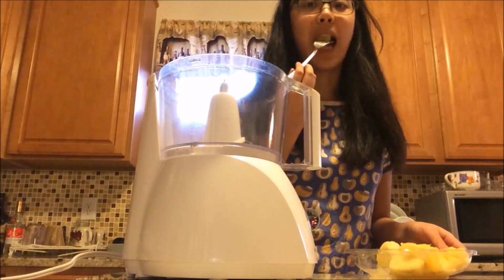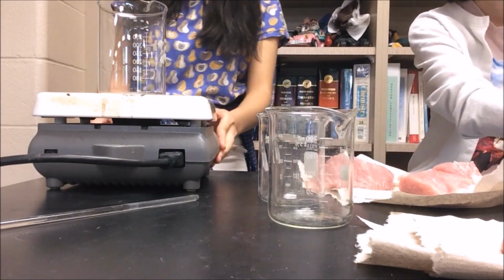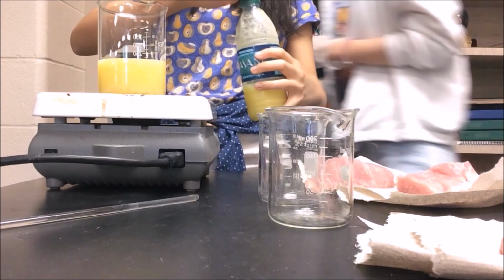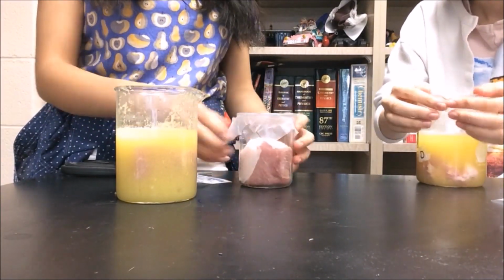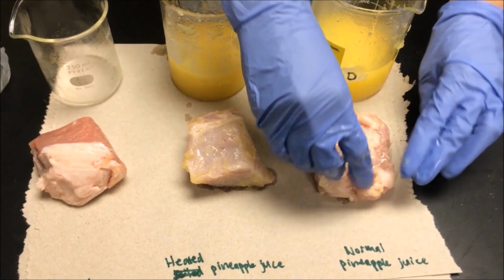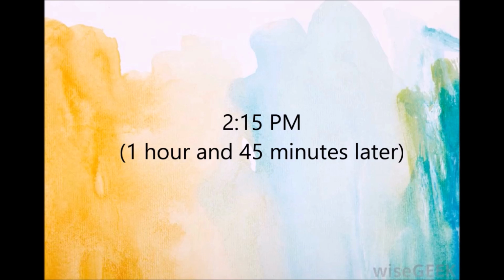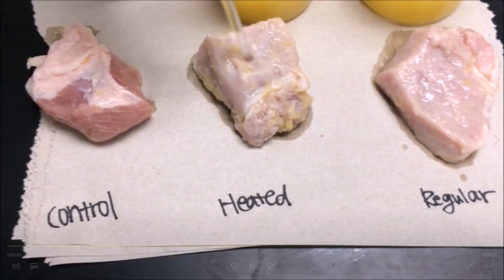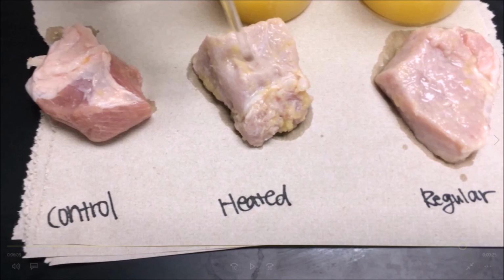Pineapples and Bromelain